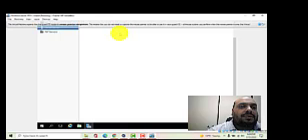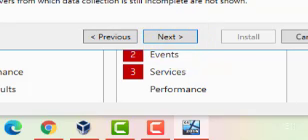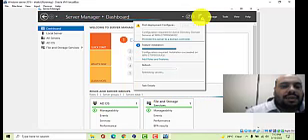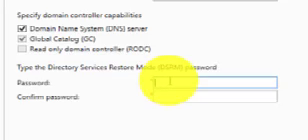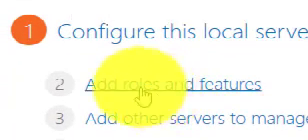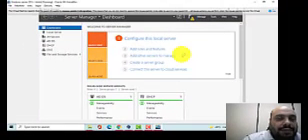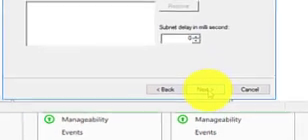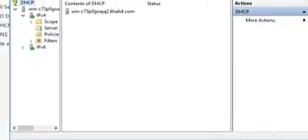Lab2: Network Administration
Install active directory, Create domain, install DHCP, DNS and create DHCP scope